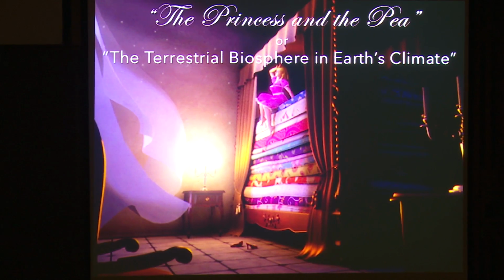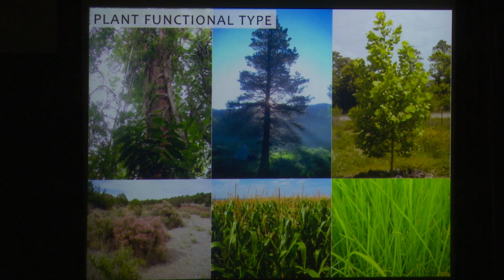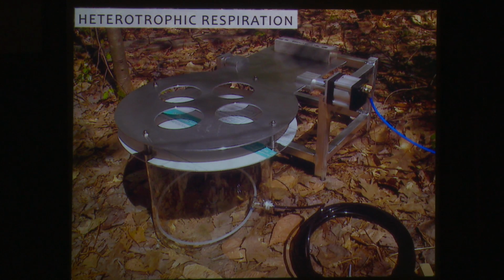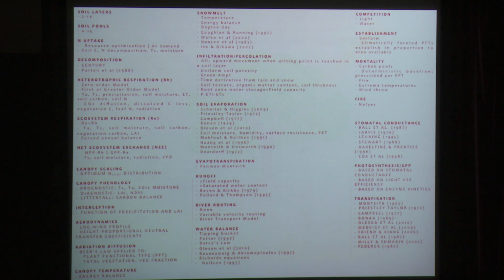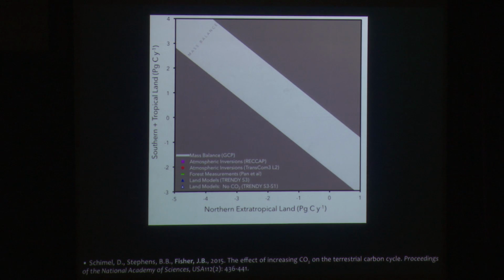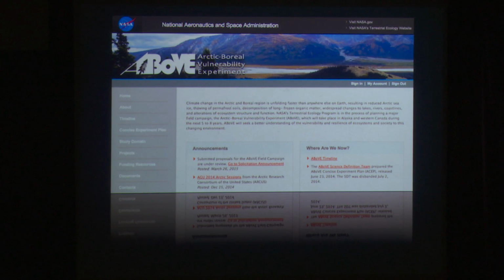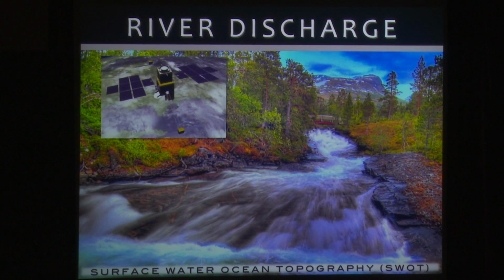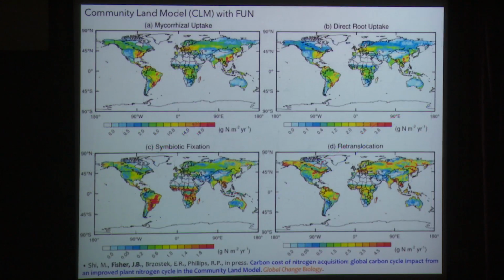Terrestrial Ecosystems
Joshua Fisher from JPL talked about Terrestrial Ecosystems at the Short Course "Observing Terrestrial Ecosystems and the Carbon Cycle from Space" at the Keck Institute for Space Studies/Caltech (October 5, 2015).